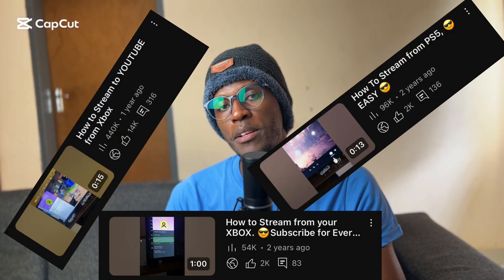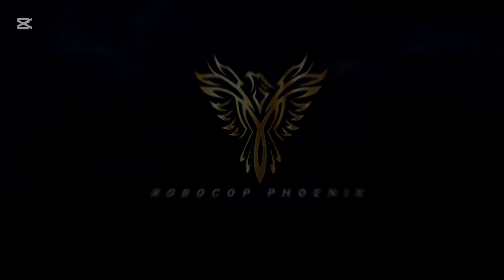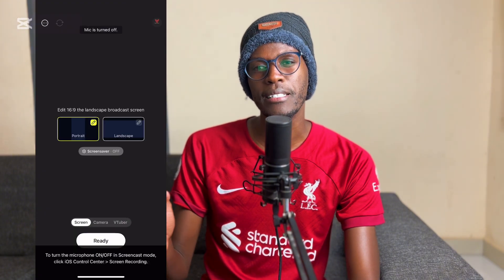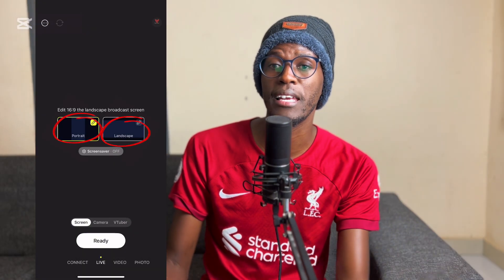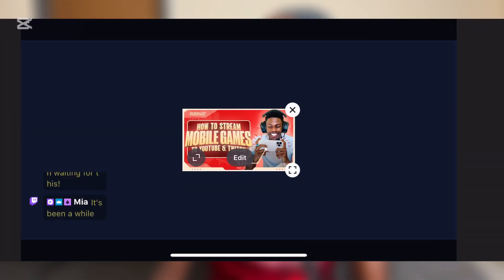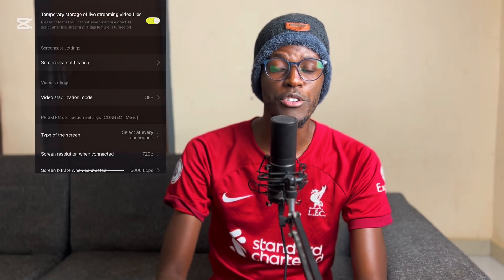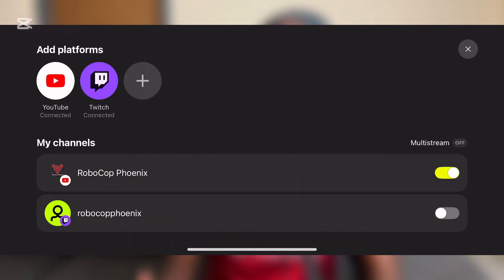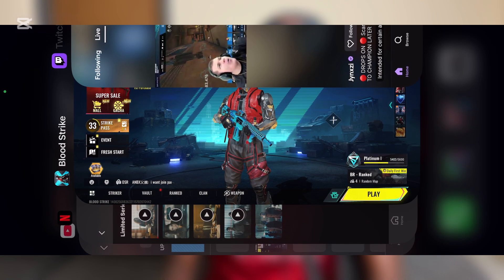How To Stream Games from Your Phone to YouTube & Twitch STEP by STEP Guide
So a bunch of you my viewers have been asking me to make a video like this for a while now.
So in this tutorial here is a deep dive on how you can stream games straight from your mobile phone to YouTube and twitch a full step by step guide.